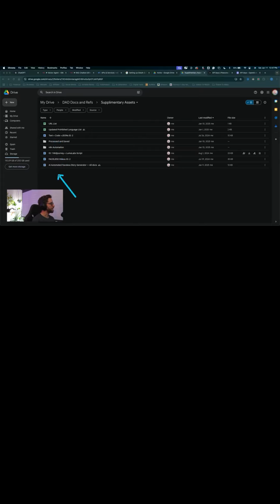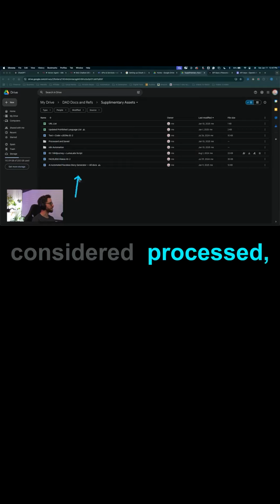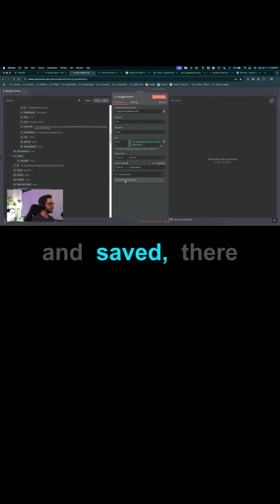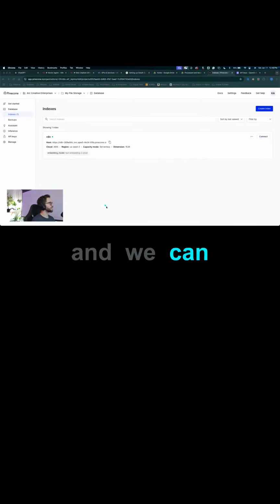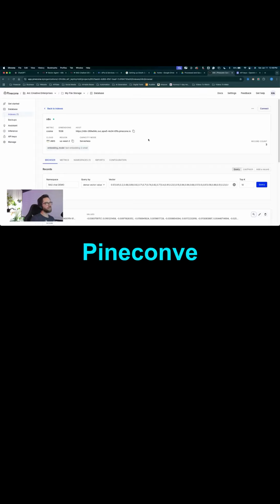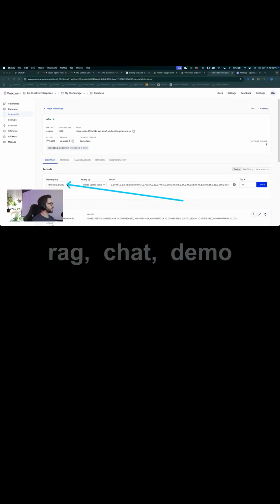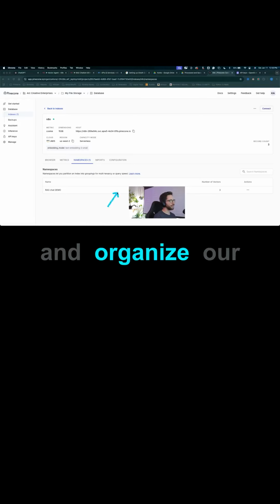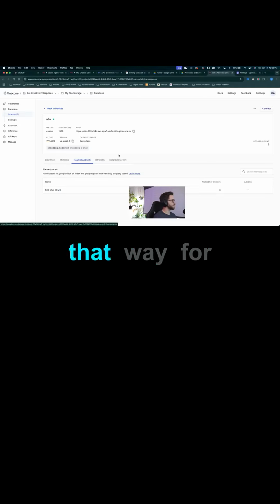Master Data Organization with Namespaces in Vector Databases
Struggling with data chaos? Master namespaces to organize your data and simplify your workflow, unlocking the potential for effortless content creation. Click my links to learn more.

n8n is currently my automation tool of choice for automation